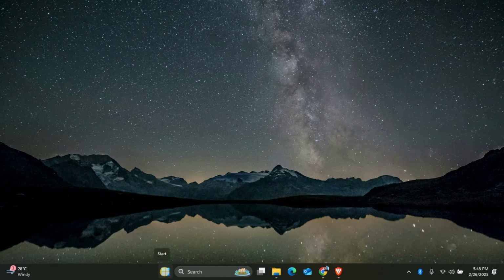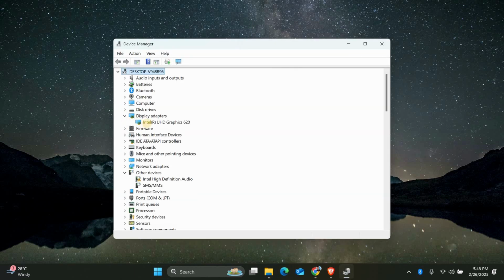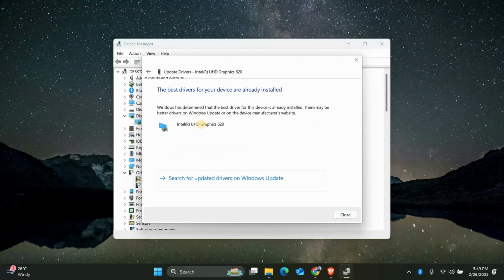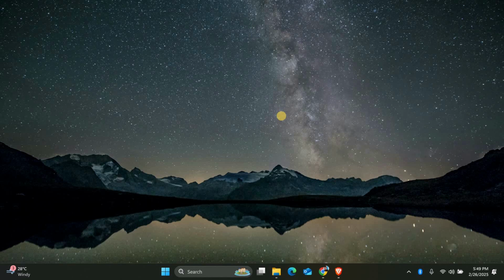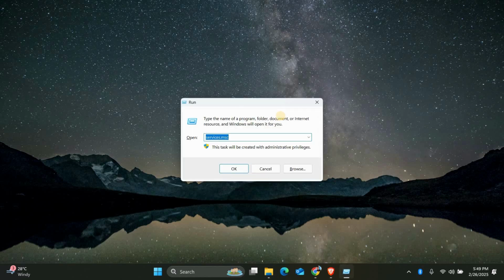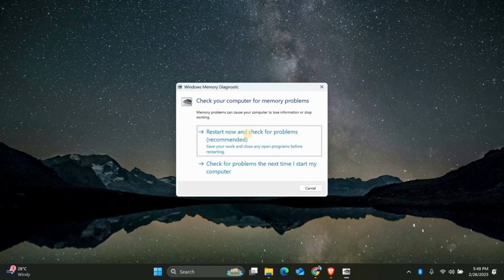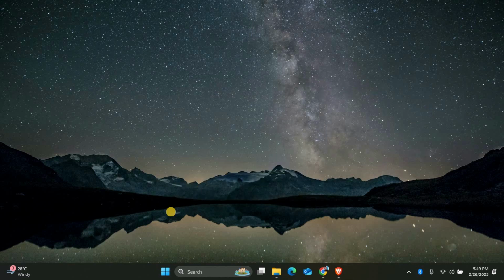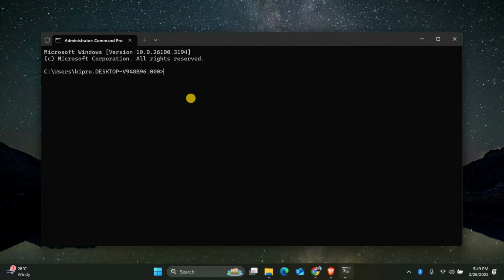How To Fix ATTEMPTED TO WRITE TO READONLY MEMORY Blue Screen on Windows 11/10 - Easy Fix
Seeing the "ATTEMPTED TO WRITE TO READONLY MEMORY" blue screen on Windows 11 or 10? This video walks you through the exact steps to fix this BSOD error fast.

This error usually affects gamers, developers, and everyday users due to faulty drivers, RAM issues, or corrupted system files. It’s common after updates or hardware changes.

➤ fix ATTEMPTED TO WRITE TO READONLY MEMORY BSOD on Windows 11
➤ resolve Windows 10 blue screen caused by faulty drivers
➤ update or rollback drivers to fix ATTEMPTED_TO_WRITE_TO_READONLY_MEMORY
➤ run Windows Memory Diagnostic to check RAM errors
➤ use System Restore to fix blue screen after update
➤ scan and repair system files using SFC and DISM on Windows
➤ troubleshoot BSOD caused by ntoskrnl.exe in Windows 11
➤ fix blue screen when booting Windows 10 after hardware upgrade

Applies to: Windows 11 and Windows 10 on desktops and laptops.